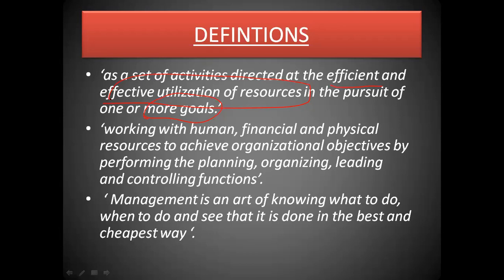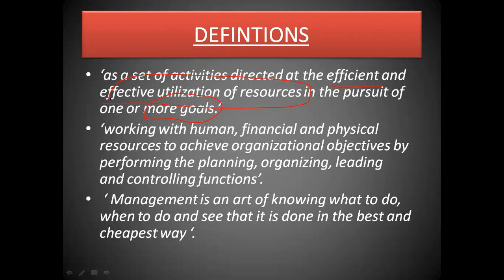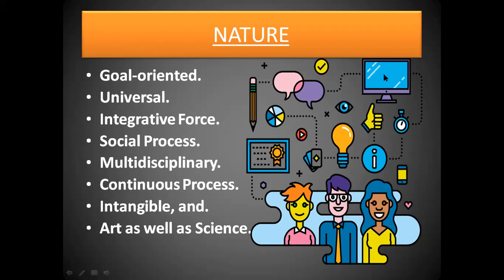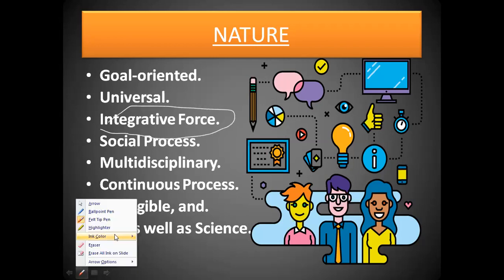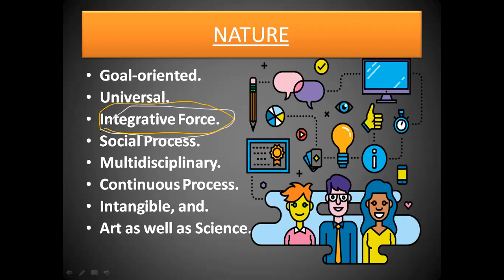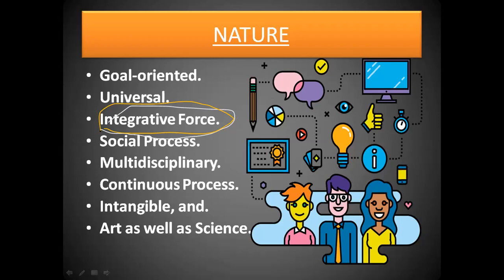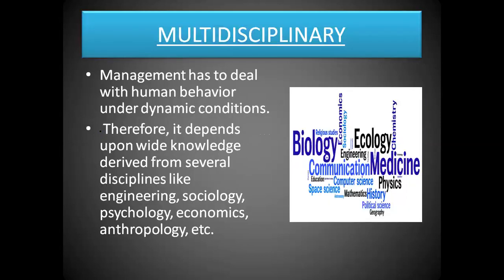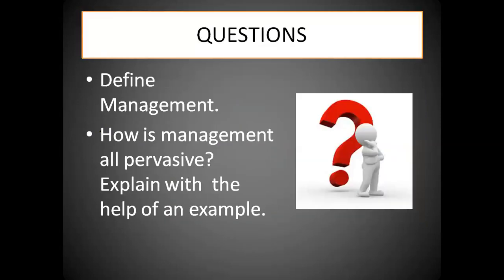SAITM BBA SEM II PRINCIPLES OF MANAGEMENT IUNIT 1 LECTURE 1